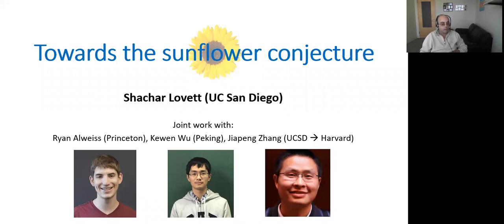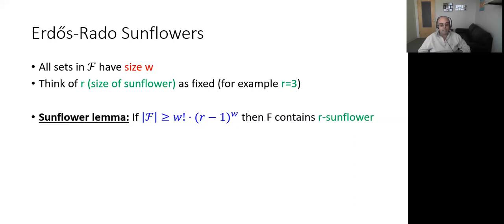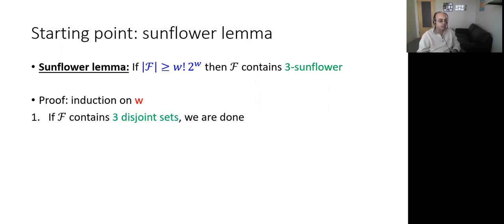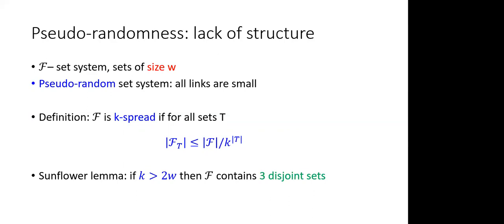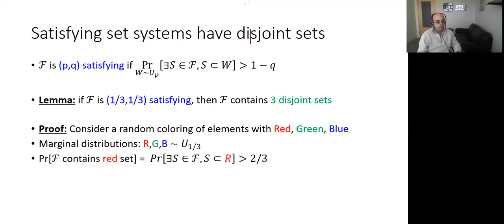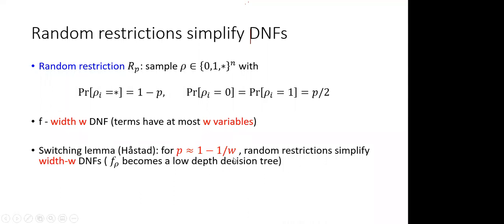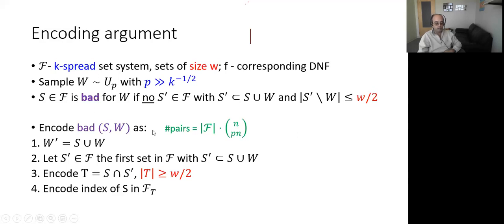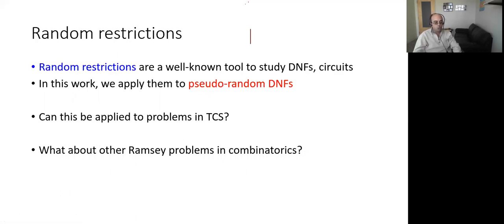TCS+ talk: Shachar Lovett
Speaker: Shachar Lovett (UCSD)

Title: Towards the sunflower conjecture

Abstract: A sunflower with $r$ petals is a collection of $r$ sets so that the intersection of each pair is equal to the intersection of all. Erdos and Rado in 1960 proved the sunflower lemma: for any fixed $r$, any family of sets of size $w$, with at least about $w^w$ sets, must contain a sunflower. The famous sunflower conjecture is that the bound on the number of sets can be improved to $c^w$ for some constant $c$. Despite much research, the best bounds until recently were all of the order of $w^{cw}$ for some constant c. In this work, we improve the bounds to about $(log w)^w$.

There are two main ideas that underlie our result. The first is a structure vs pseudo-randomness paradigm, a commonly used paradigm in combinatorics. This allows us to either exploit structure in the given family of sets, or otherwise to assume that it is pseudo-random in a certain way. The second is a duality between families of sets and DNFs (Disjunctive Normal Forms). DNFs are widely studied in theoretical computer science. One of the central results about them is the switching lemma, which shows that DNFs simplify under random restriction. We show that when restricted to pseudo-random DNFs, much milder random restrictions are sufficient to simplify their structure.

Joint work with Ryan Alweiss, Kewen Wu and Jiapeng Zhang.